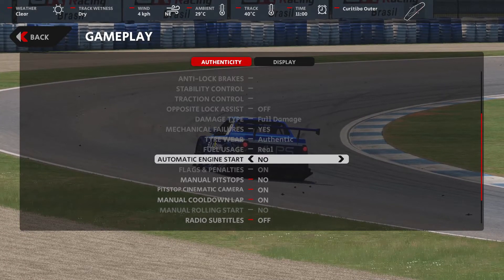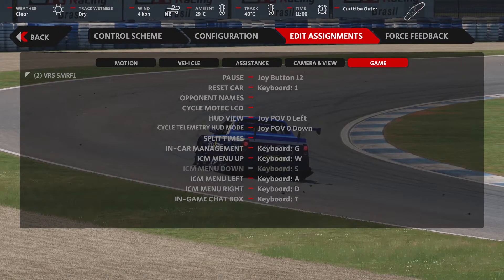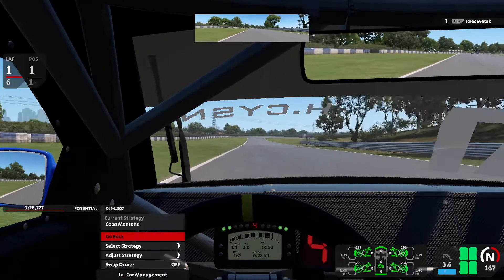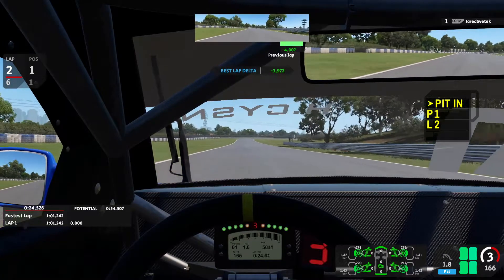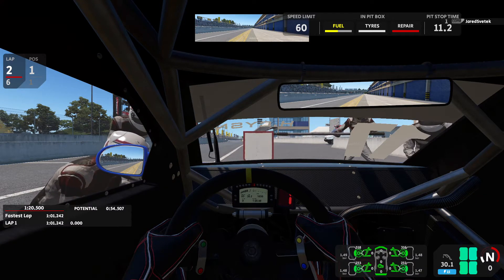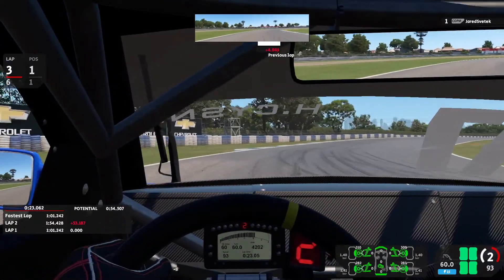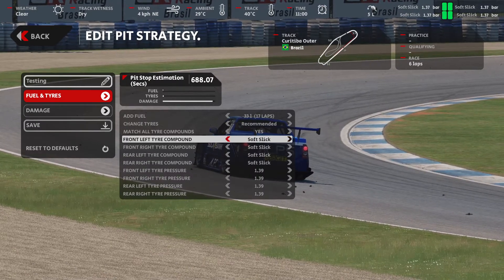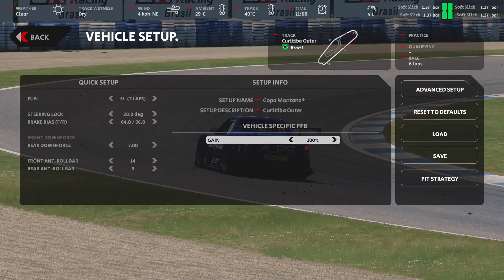AMS2 | Pit Setup and Configuration Tutorial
Tutorial video pertaining to AMS2 pit stops and the configuration of pit stops.

Captured using a  wheel without a d-pad requiring In-Car Management (ICM) buttons to be mapped to keyboard/Streamdeck. Other wheels with a d-pad may automatically map ICM navigation functions (up/down/left/right). Mileage may vary, so please test thoroughly with your equipment.

0:00 - Part 1: Gameplay Options and Button Mapping/Bindings
1:17 - Part 2: On Track (ICM and Pit Stop)
4:56 - Part 3: Preset Pit Strategy Setup